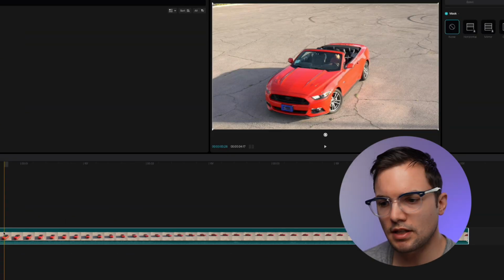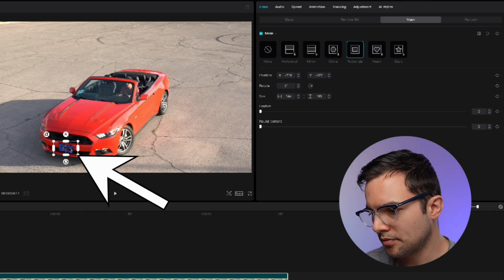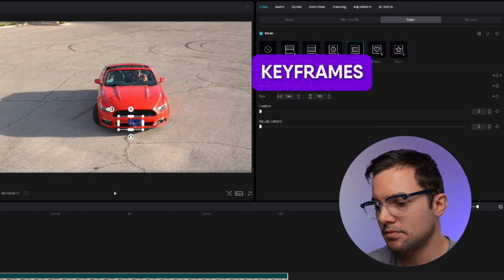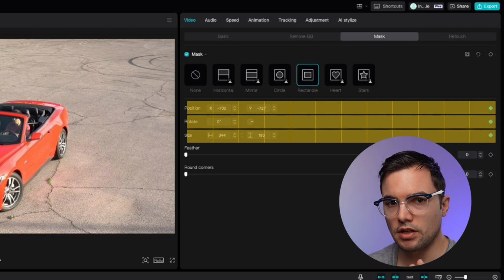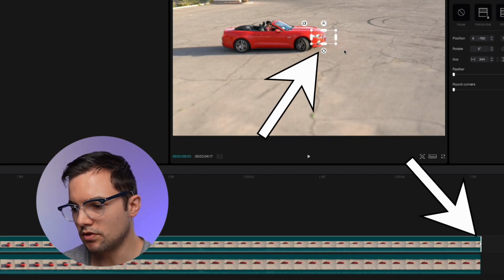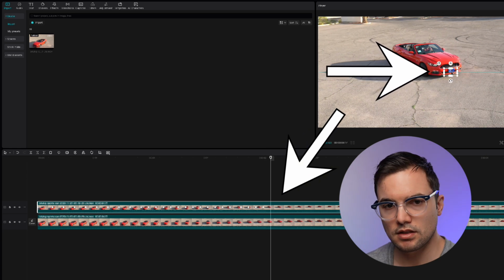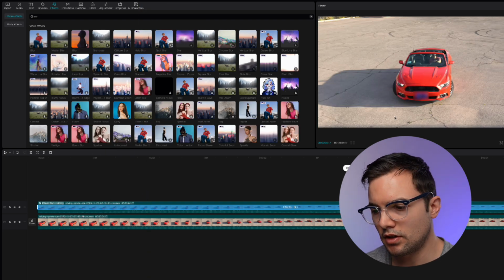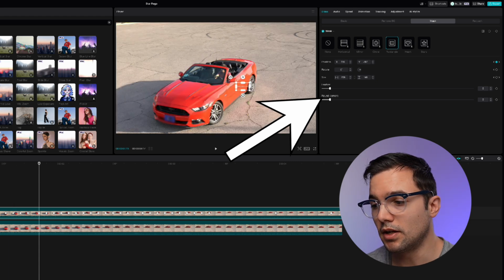How To Add Blur Effect On CapCut | Easy Step-By-Step Tutorial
In this video, I’ll show you how to add the blur effect on CapCut in just a few simple steps. Whether you want to blur out a car rego, an object face, or specific parts of your video, this CapCut tutorial will walk you through the process! 🎥✨

Using the blur tool on CapCut is super easy; you just need to learn how to use the keyframes and how to apply the blur effect to hide unwanted details or create cool transitions in your videos. 🚀

📌 Timestamps:
00:00 Intro
00:29 How to add the mask
00:58 How to keyframe the mask
02:21 How to blur on CapCut
02:43 Extra blur techniques